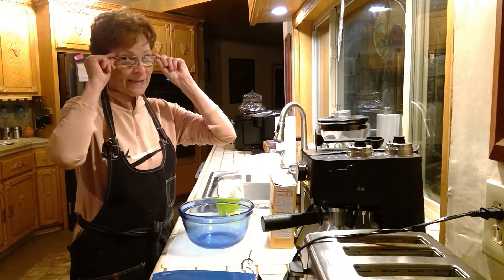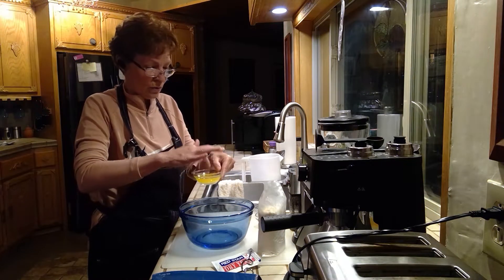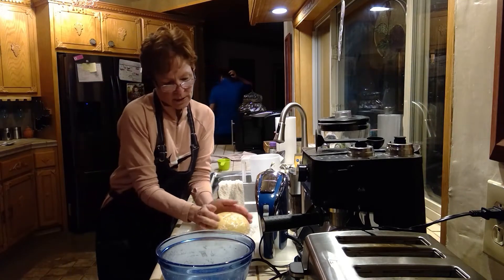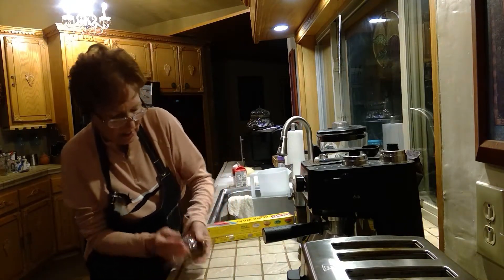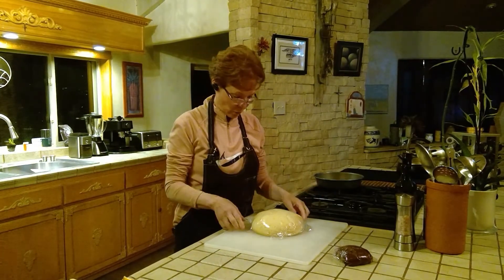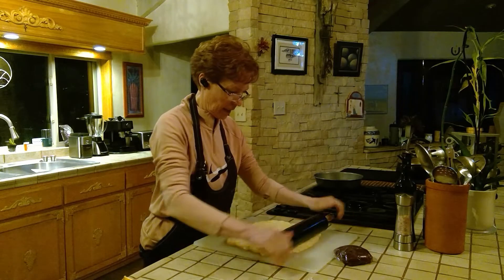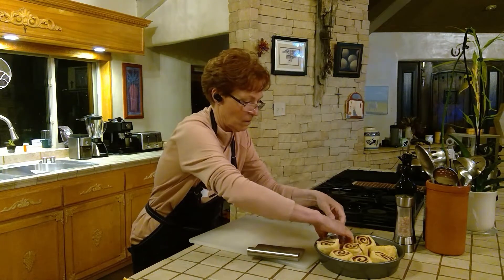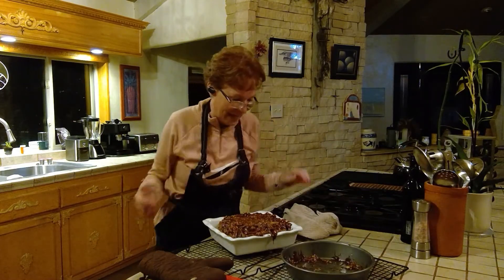Pecan Sticky Buns with Gooey Caramel and Toasty Nuts! By Letitia Montoya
Pecan sticky buns are a delicious and indulgent breakfast or dessert treat. They are soft and fluffy rolls that are filled with pecans and coated in a sticky, sweet caramel sauce. As they bake, the caramel sauce and pecans become gooey and toasty, creating a decadent and satisfying flavor. These sticky buns are often served warm, and are perfect for sharing with friends and family. Whether you enjoy them as a sweet start to your day or a cozy dessert, pecan sticky buns are sure to delight your taste buds.